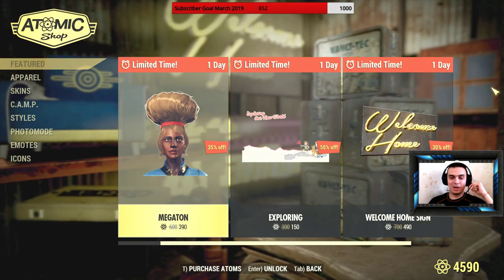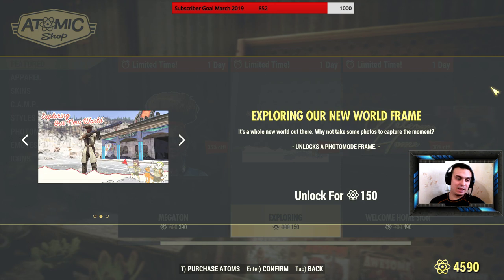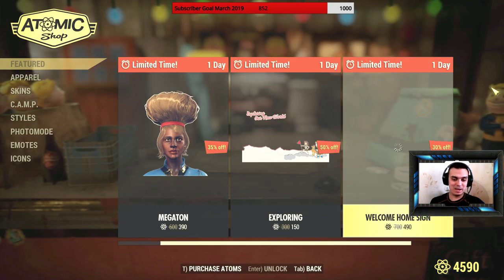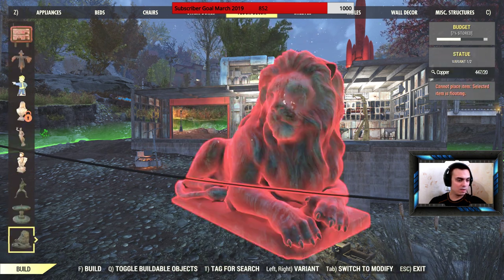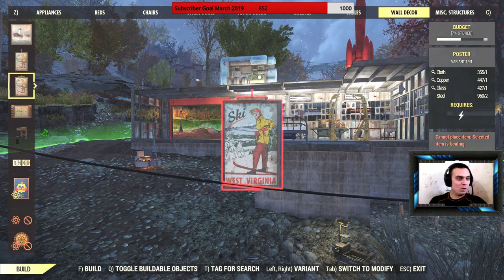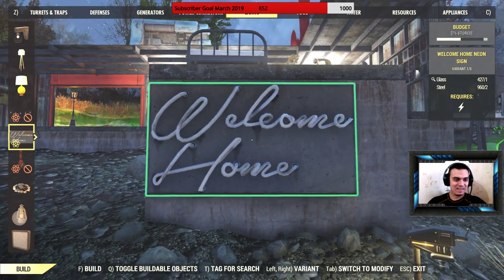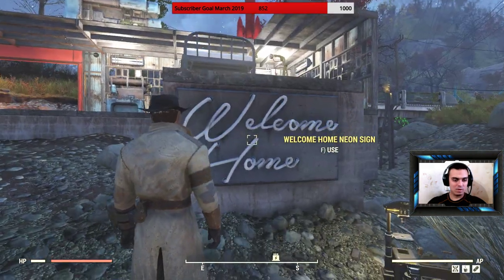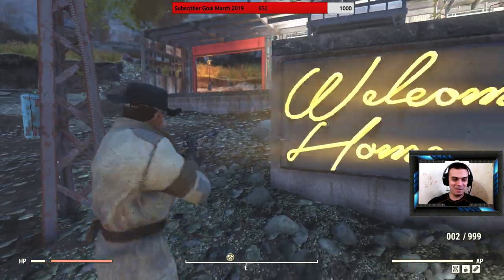Fallout 76 Atom Shop Limited Time to Buy - 3 more new Atomic Items.